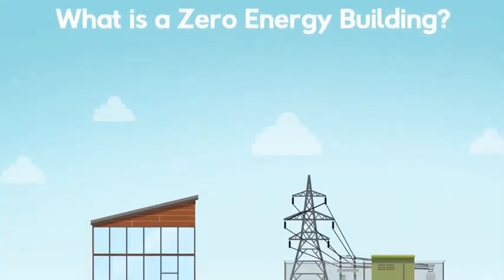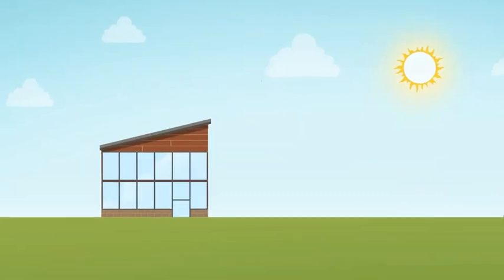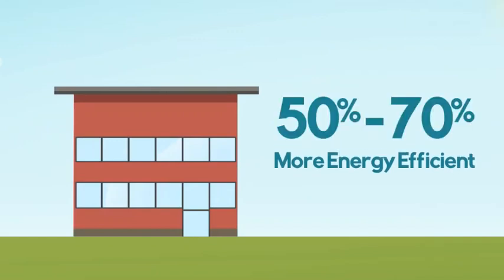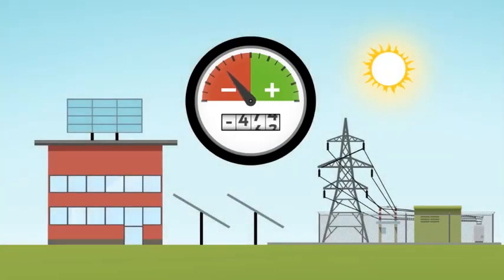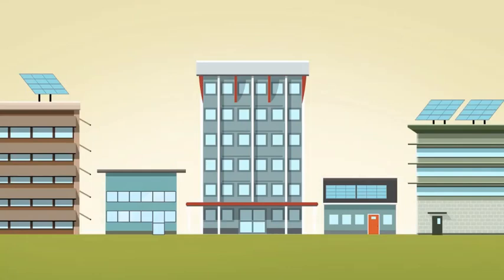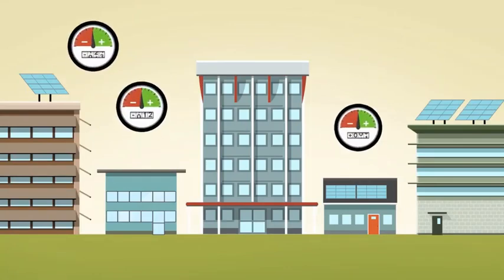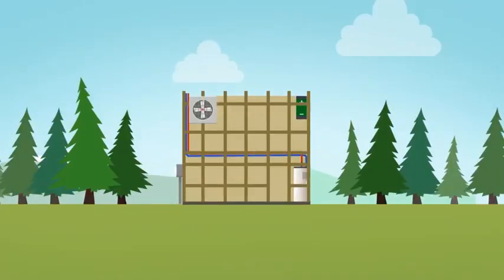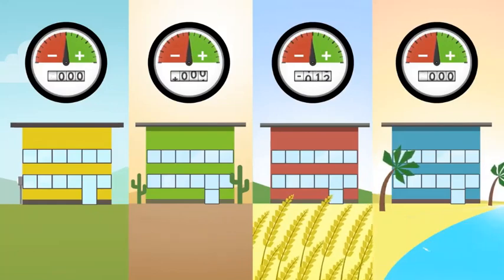What is Zero Energy Building ?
Zero Energy Building is a building that is highly energy efficient and fully powered from on-site and/or off-site renewable energy sources and as well as consumes only as much energy as can be produced through renewable resources over a specified time period.

Principles can be applied to any type of project, including residential, industrial, and commercial applications in both new construction and retrofit.

Energy Efficiency !

Regardless of the definition or metric used, minimizing the energy use through efficient building design is a fundamental criterion and the highest priority of all ZEB projects.

Renewables !

Once efficiency measures have been incorporated, the remaining energy needs can be met using renewable energy technologies.